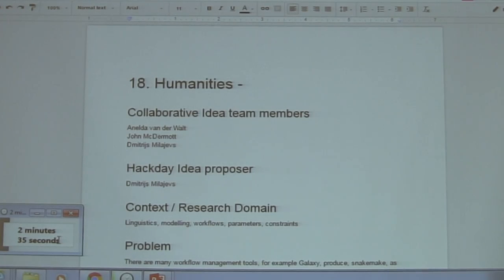Humanities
By Anelda van der Walt, John McDermott, Dmitrijs Milajevs.